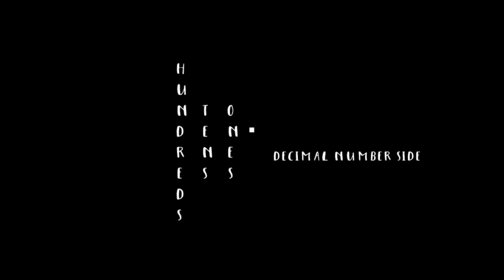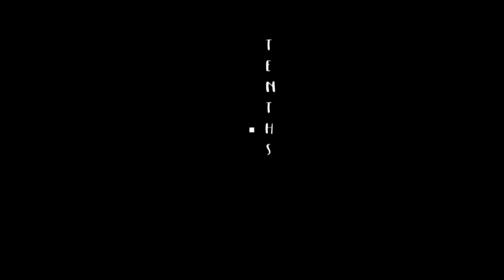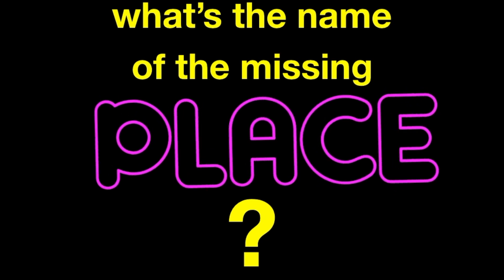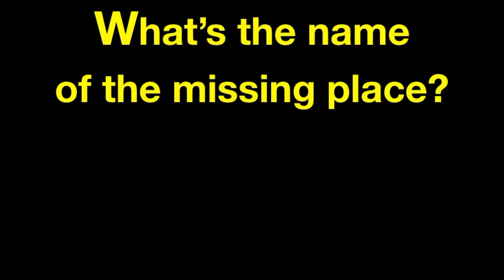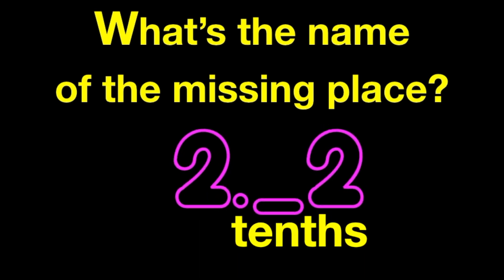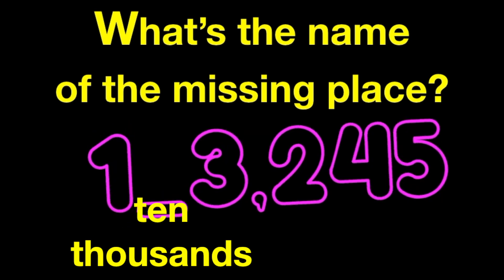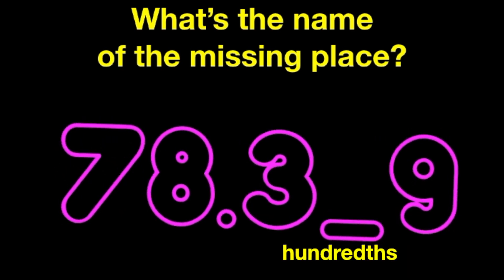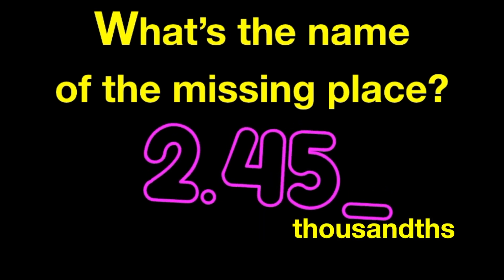5th Grade Math Tutorial: Whole Number and Decimal Place Value Review 4th Grade Math Practice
5th Grade Math Practice with Mrs. Smith:  Let's put some humor (and bad acting) into place value. Review place value names and name the missing place in each whole number and decimal number given.